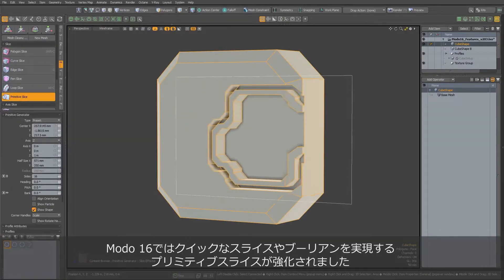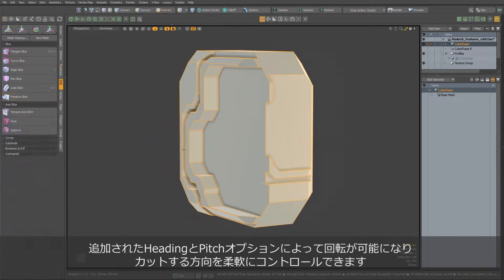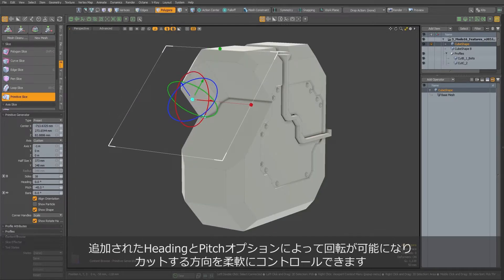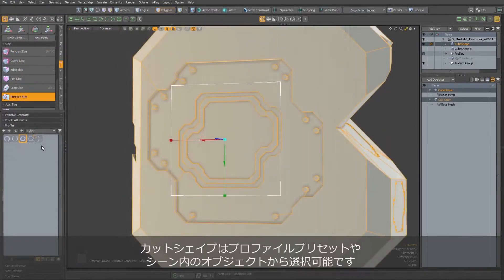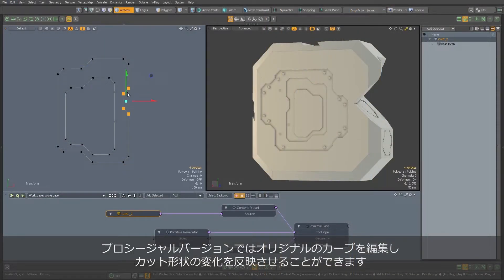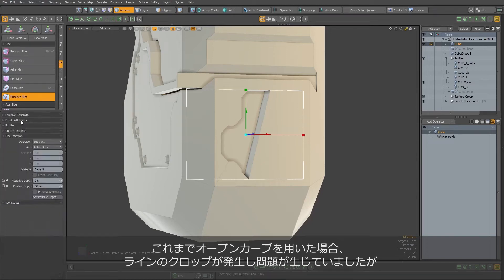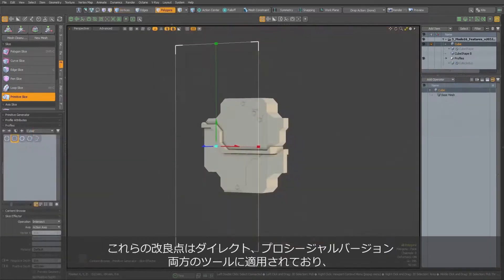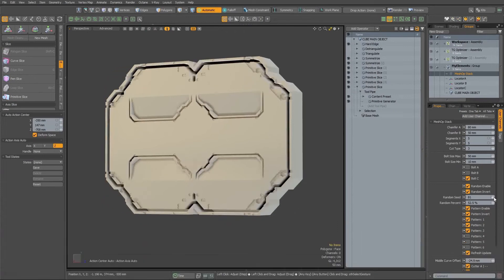Modo 16.0 プリミティブスライス